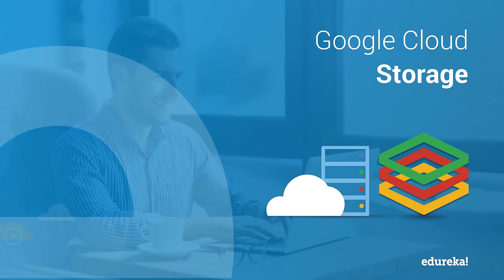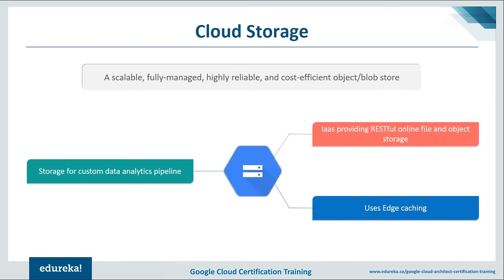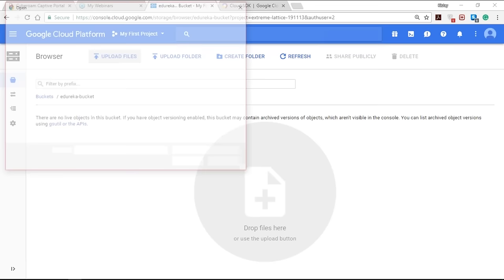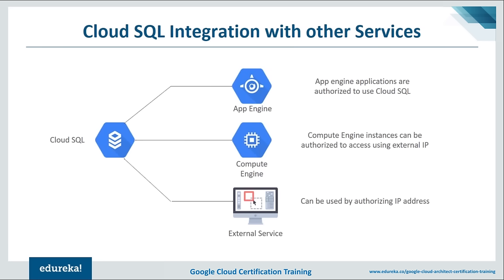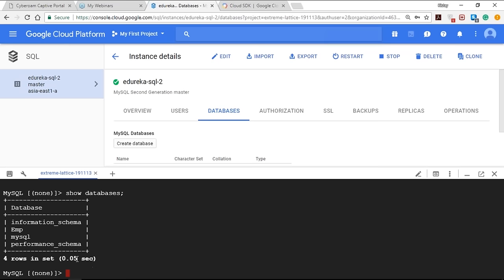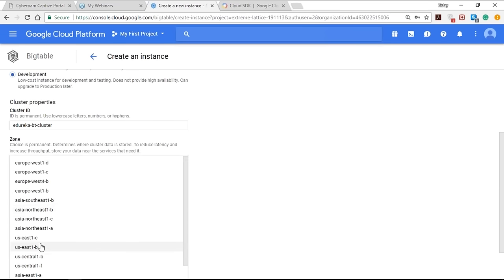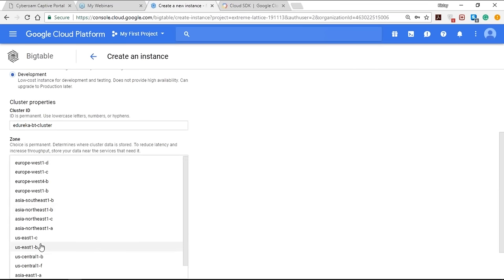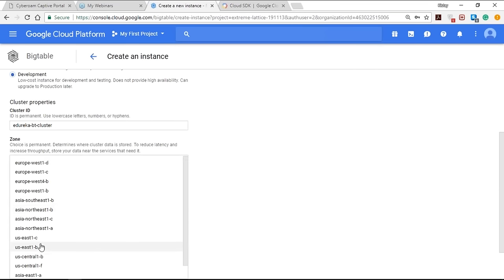Google Cloud Storage | Google Cloud Platform Tutorial | Google Cloud Architect Training | Edureka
This video on Google Cloud Storage will provide you with a detailed introduction to the various Cloud Storage Services provided by Google. You will also get hands-on on each of the storage options.